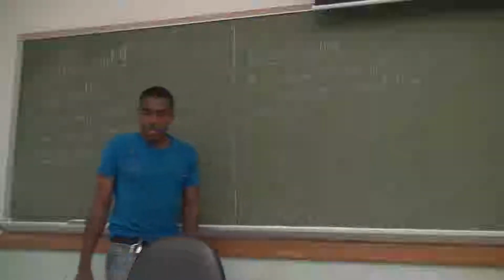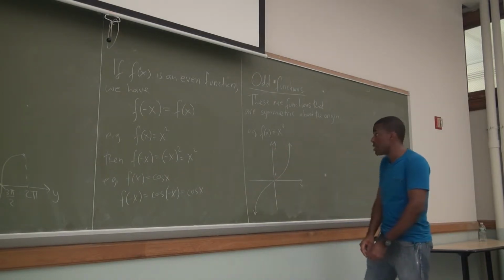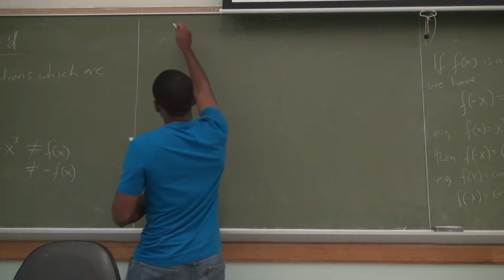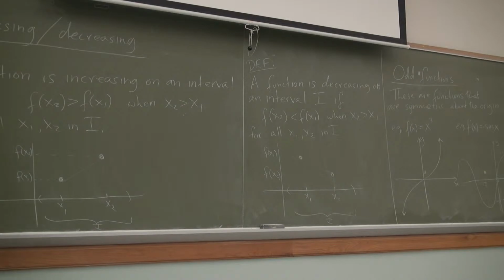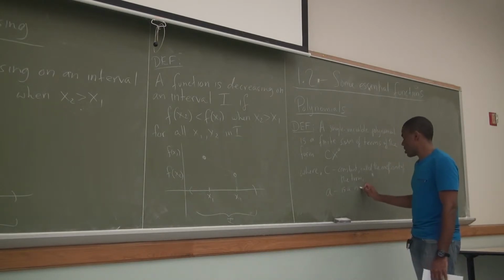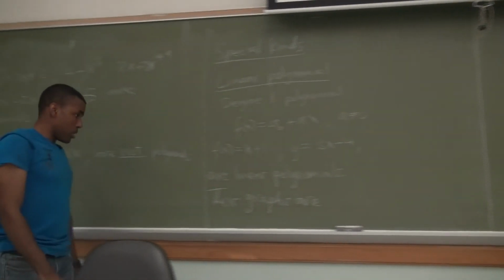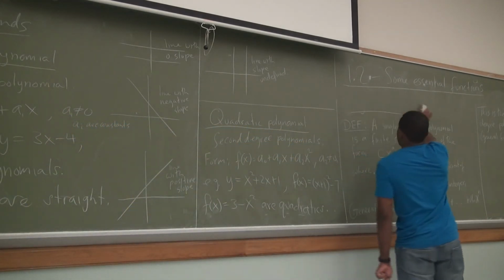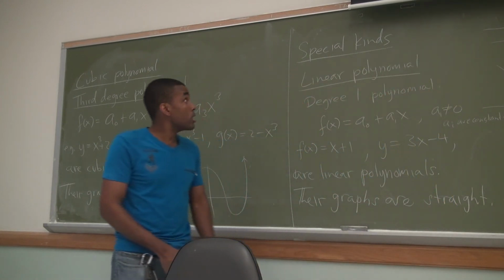Math 201 Lecture 3 - Functions and their representations continued and some essential functions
In this lecture we continue our discussion of functions. We talk about properties like symmetry (as exhibited by even and odd functions) and increasing and decreasing. We then move on to section 1.2 in the text to talk about some of the essential functions we will be dealing with in this course: polynomials, power functions, reciprocal functions, trig functions, etc. We only get up to talking about polynomials in this lecture.